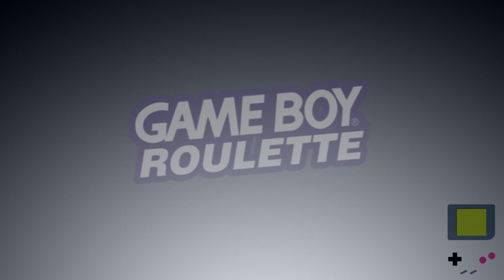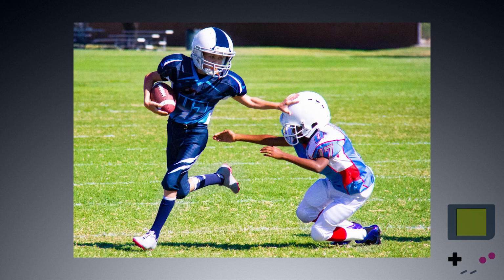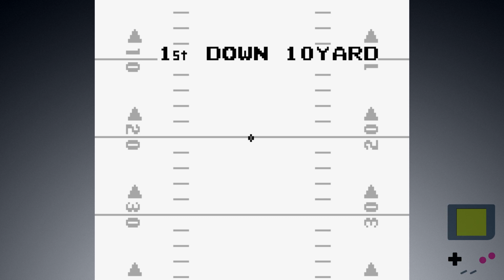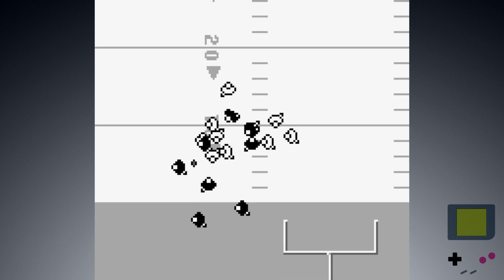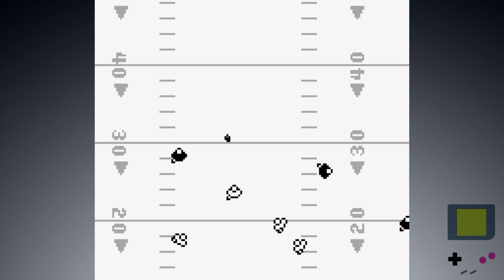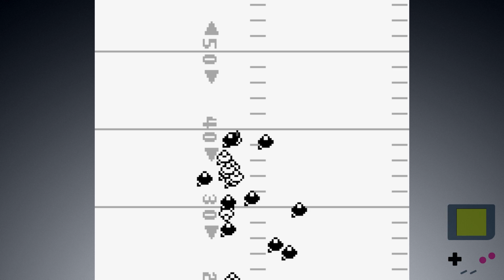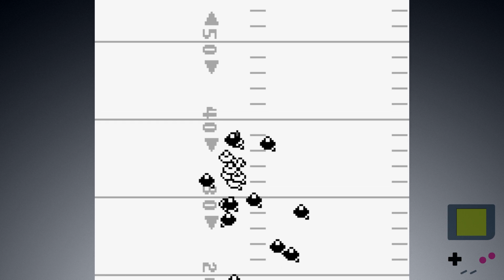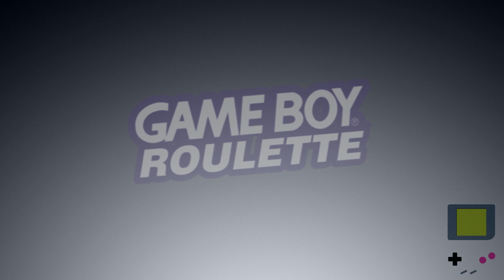Play Action Football - Game Boy Roulette Episode 236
This week, YET AGAIN, Football has come up. But this game has something very interesting about it that makes it different than the others... well, sorta. Let's play Play Action Football!